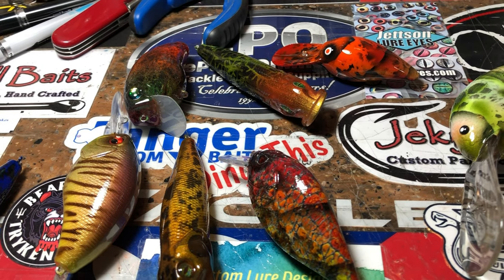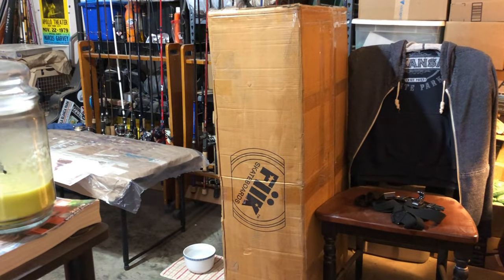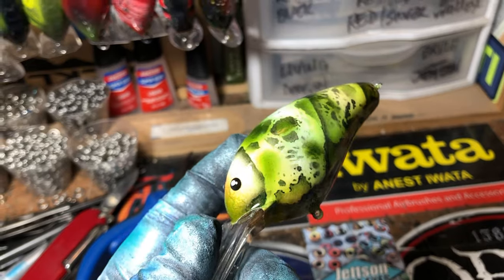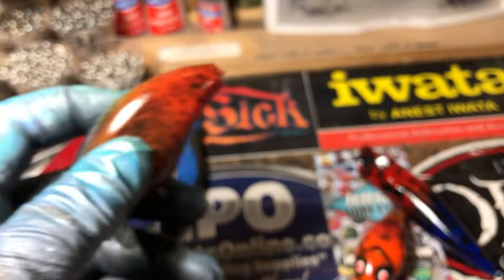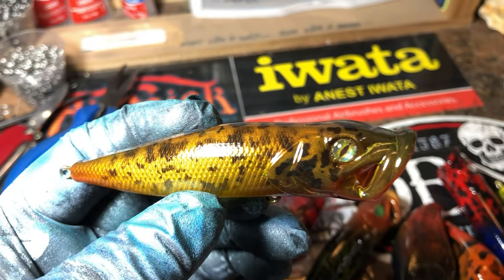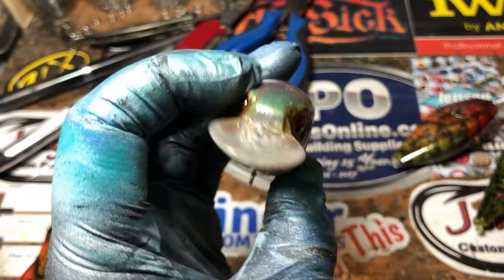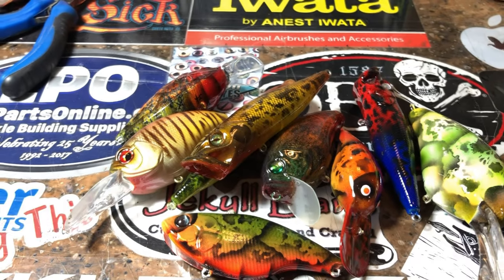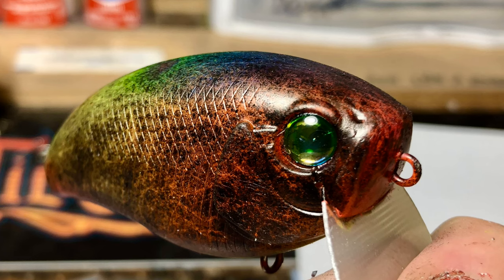JBCo. Shop Talk - Memorial Day Weekend 2019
BIG MEMORIAL DAY WEBSITE SALE!! JUST TYPE "MEM2019" AT CHECKOUT

Hey Fishheads. I hope you all have a great Memorial Day Weekend, and get to be outside in some good weather. The Mid South and Great Plains states have really had a rough spell lately, so let's hope this weekend is a turnaround for everyone.Cheers, happy casting, and I'll see you on the water!

Respirators:
3M (Large)
3M (Small)